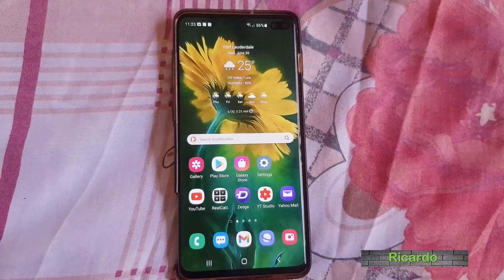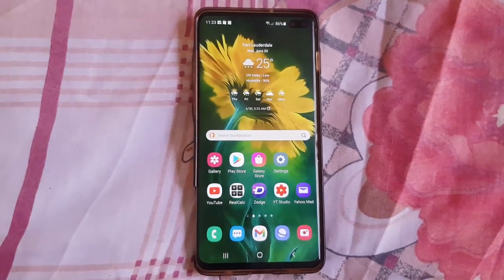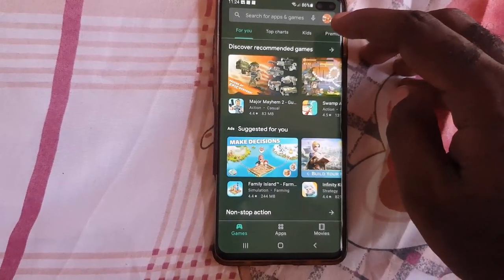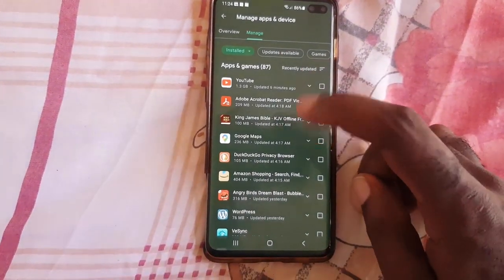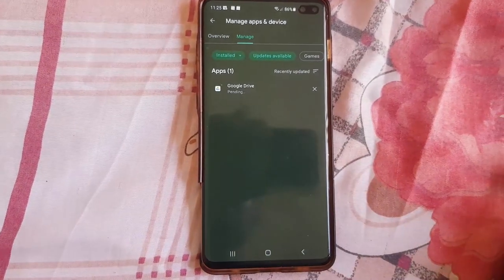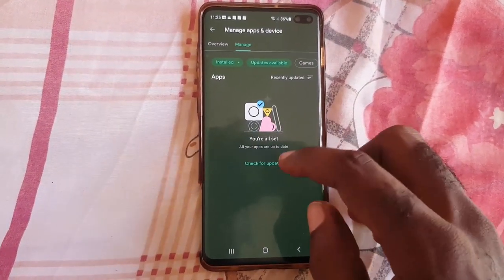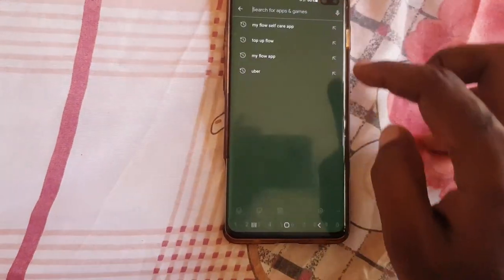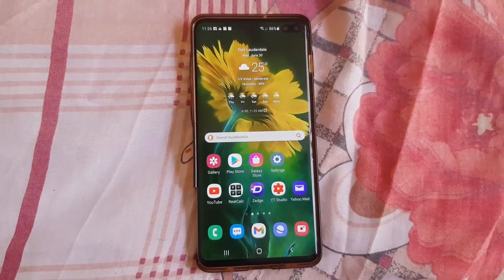Manually Update Apps Android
This is how to Manually Update Apps Android by choosing when to update your Apps yourself. This is with the latest updates and changes to the Play Store.